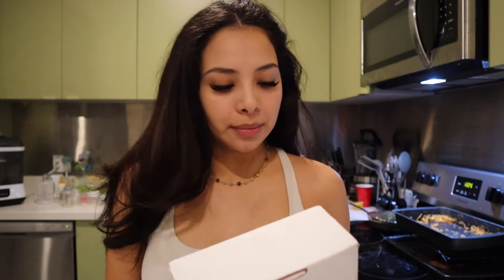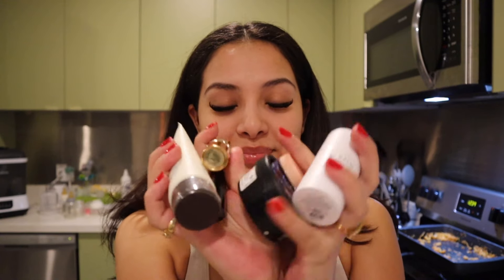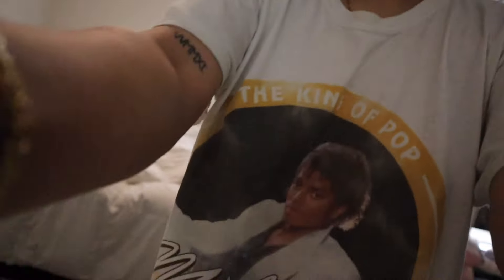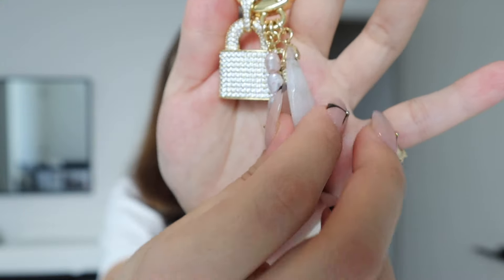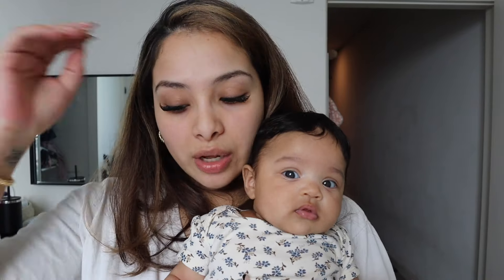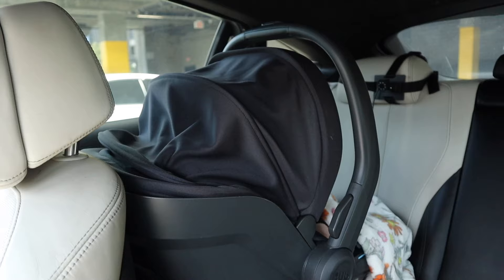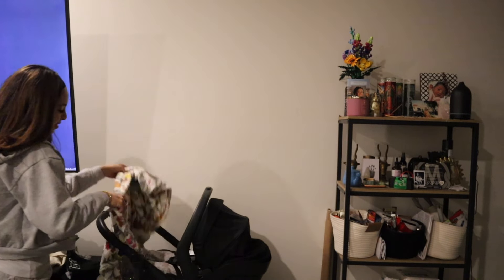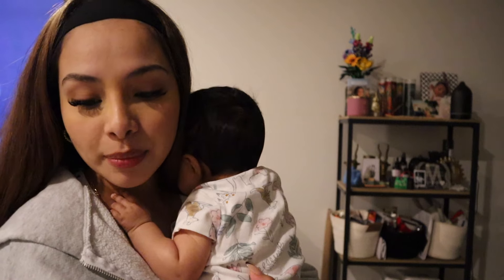24 hrs with my newborn.... kinda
I'm a little rusty coming back to YouTube :)))
This footage is from the beginning of the year...yeah I know.
Give me any tips & recommendations on future videos!